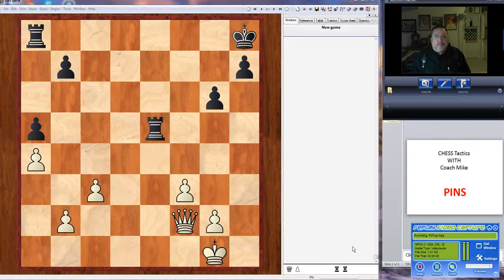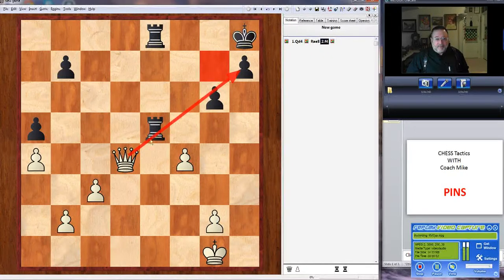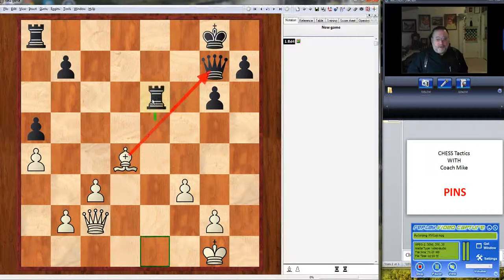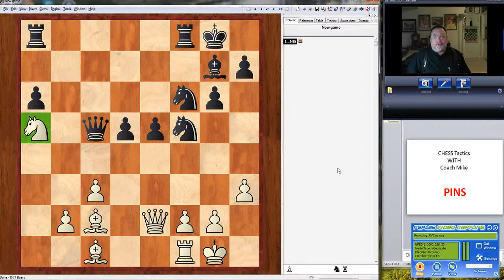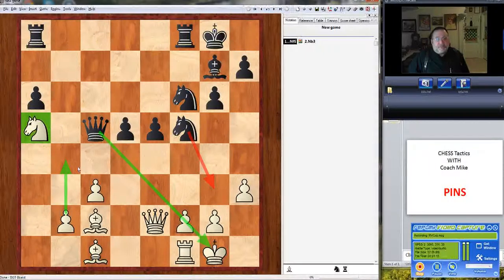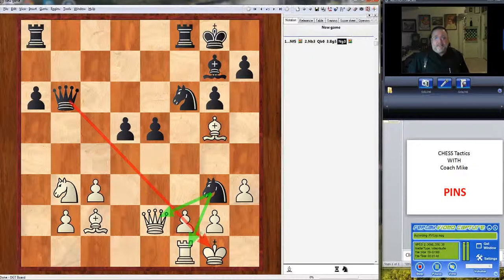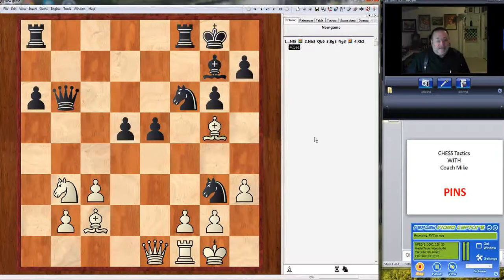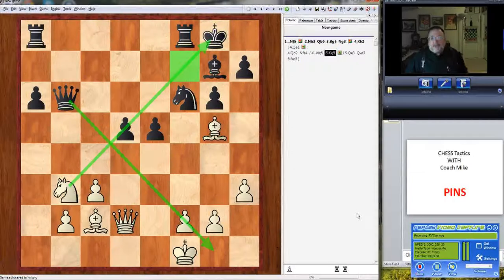Pins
Chess tactics - pins